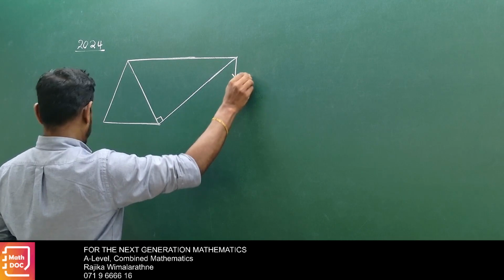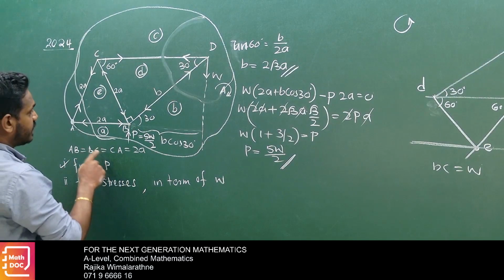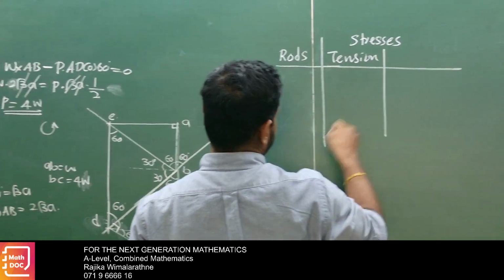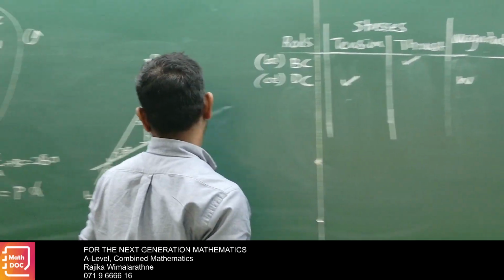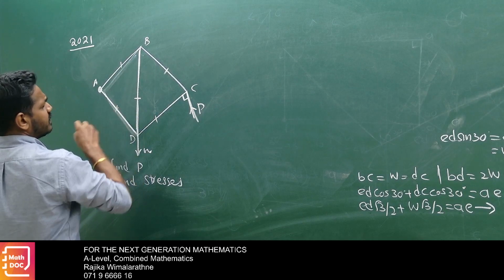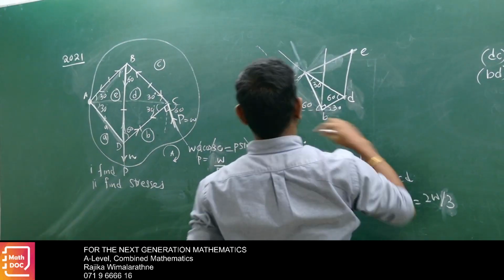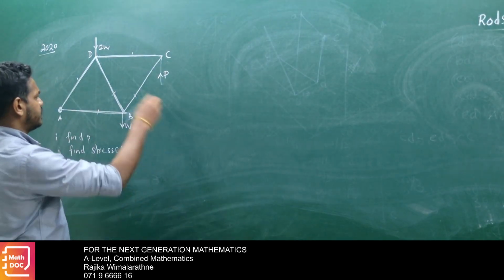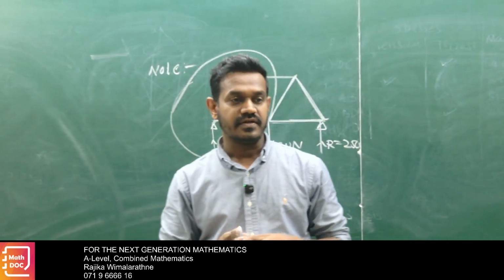A/L Bow’s Notation 03 | Com.Maths